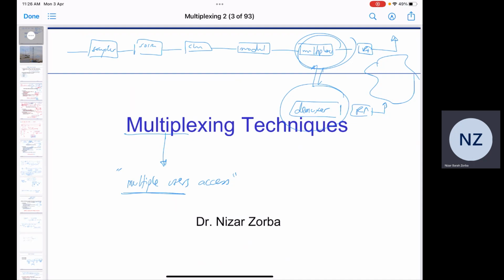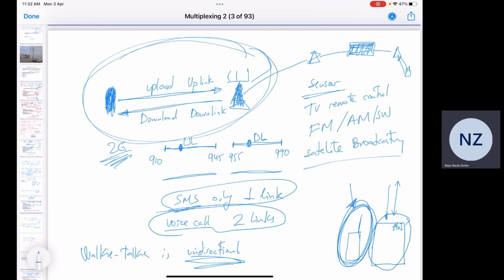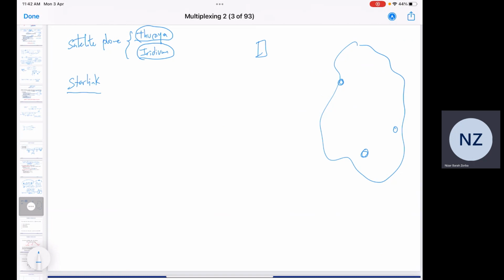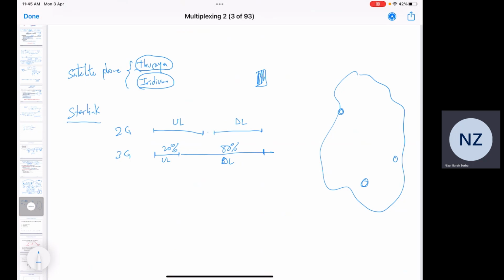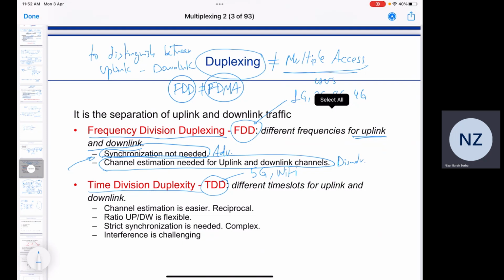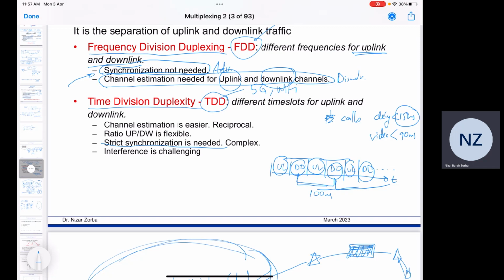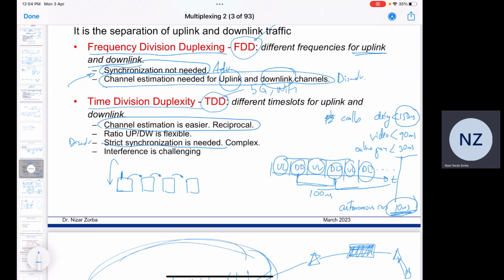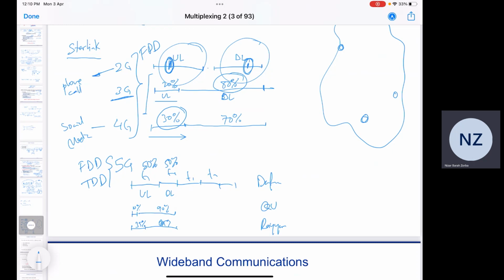Meeting in General 20230403 112553 Meeting Recording